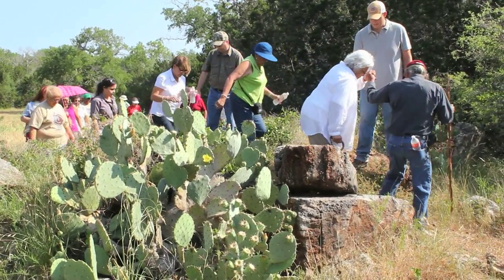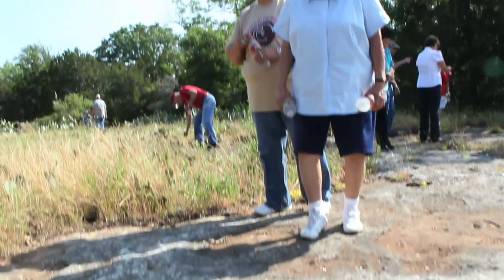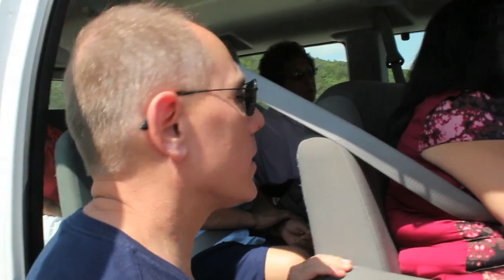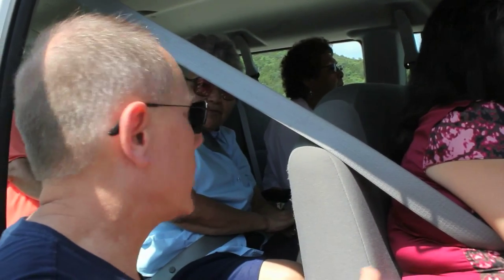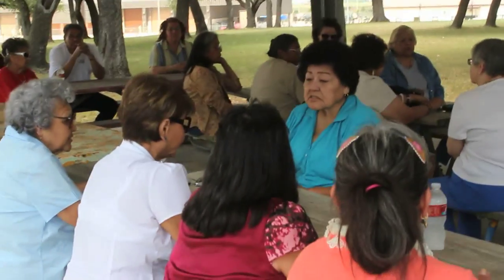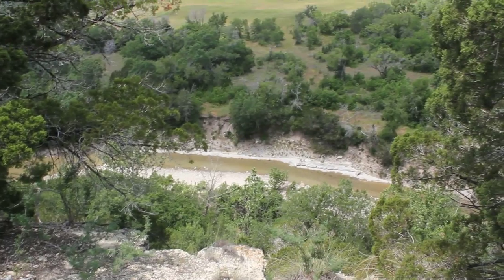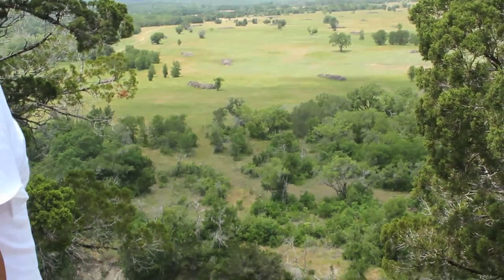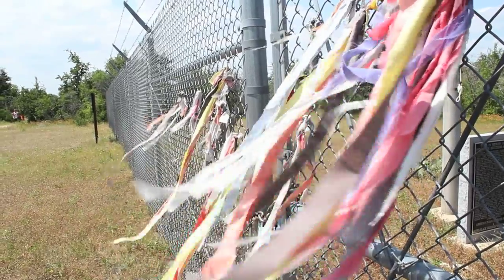Comanche Nation Elders Visit Fort Hood, Research Ancestry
Leading Comanche Tribe scholar and UTSA College of Liberal and Fine Arts Dean Daniel J. Gelo, Ph.D. joined Comanche Nation representatives on a field visit of archaeological sites surrounding Fort Hood, Texas on June 14, 2012. The group of 26 Elders came from Oklahoma to learn about their ancestry in the area at the invitation of the Fort Hood Cultural Resource Management team.

Comanche tribal historic preservation officer Jimmy Arterberry, who was in attendance, said of the event: "The Comanche Nation Elders were extremely impressed with the generosity and respect they were afforded by Fort Hood representatives. They also enjoyed the field site visit and presentation given by Dr. Gelo, and hope to have the opportunity to return soon."

Dr. Gelo, who played a leading role in the project, said it brought together "archaeology, archival history, Native oral history and the knowledge of present-day tribal elders." He expressed confidence the pioneering endeavor will serve as a model for mutually respectful and productive relations between tribal stakeholders and federal institutions.